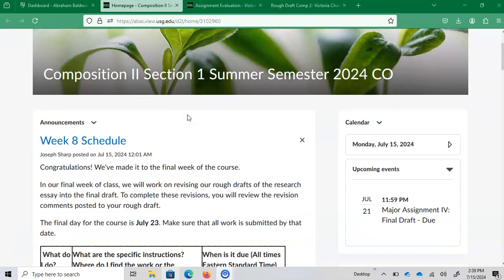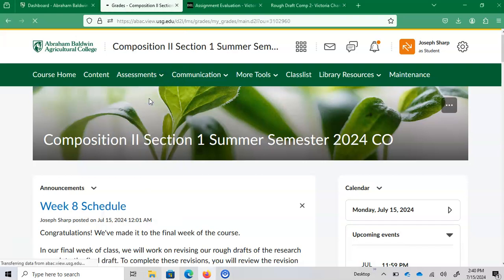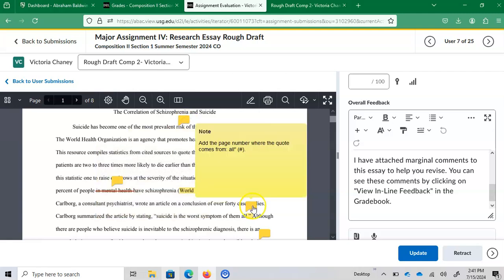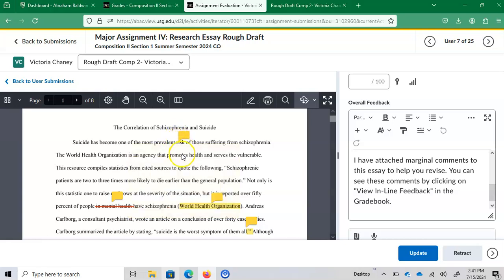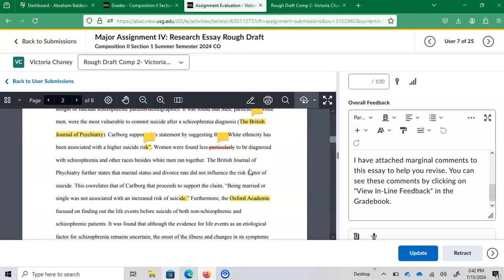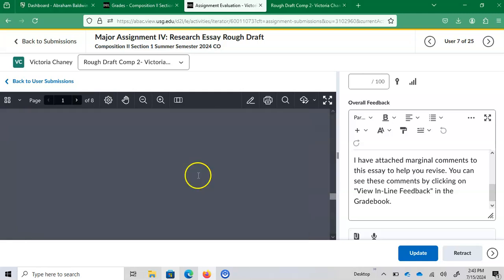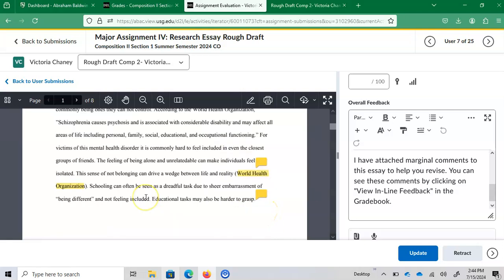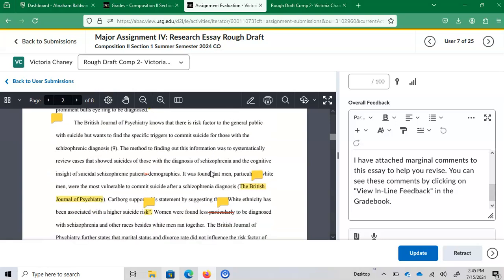ABAC ENGL 1102 Summer 2024: Accessing and Interpreting Marginal Comments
Dr. Sharp explains how to view and interpret marginal comments on the rough draft of an essay.